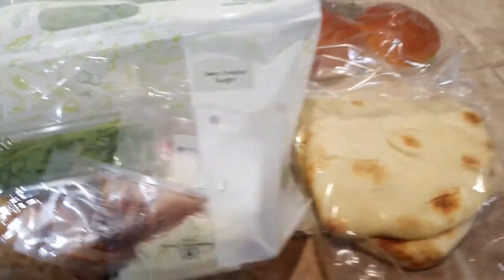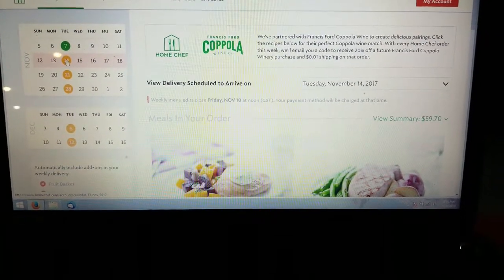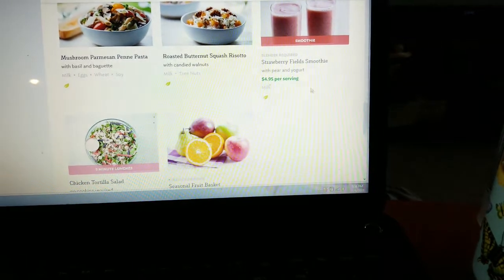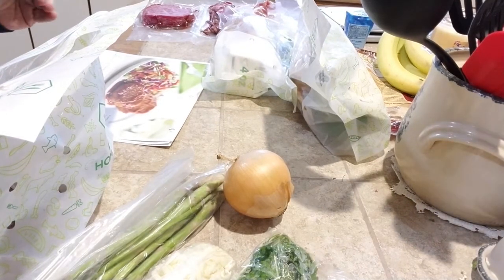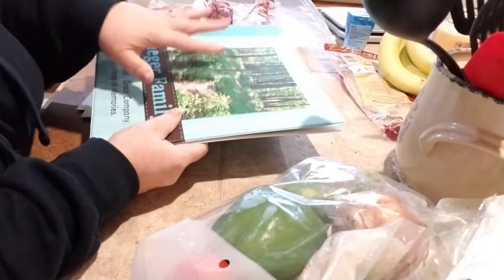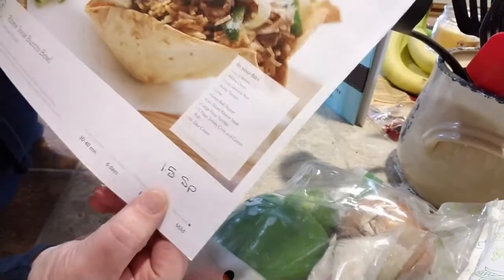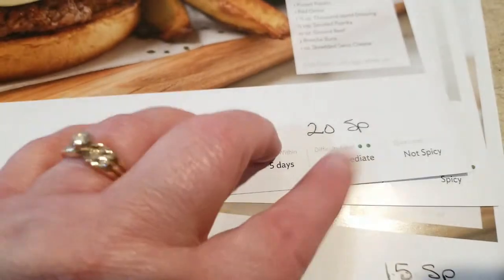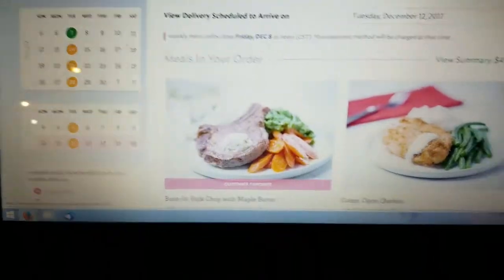Home Chef Delivery Information | How to pause subscription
This video is all about Home Chef...cost, how to pause subscription, unboxing etc...